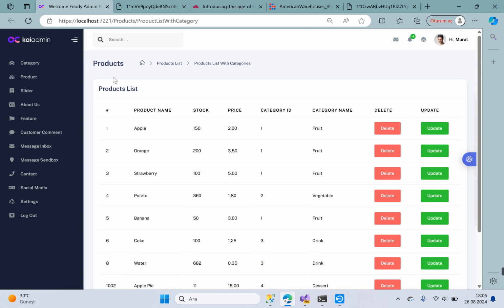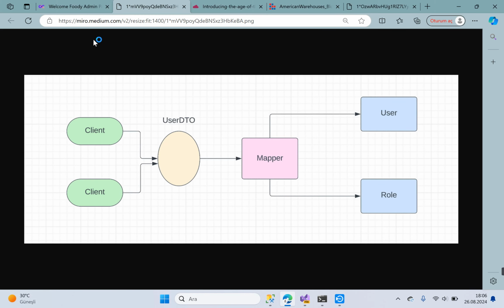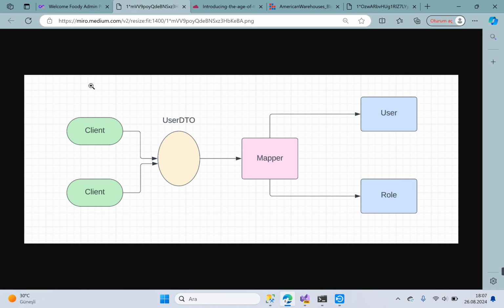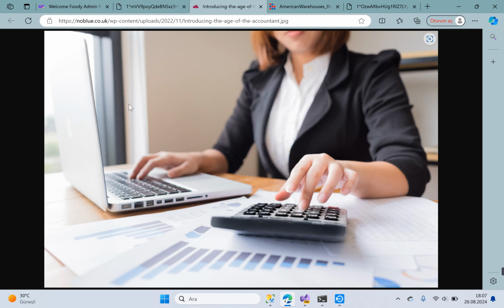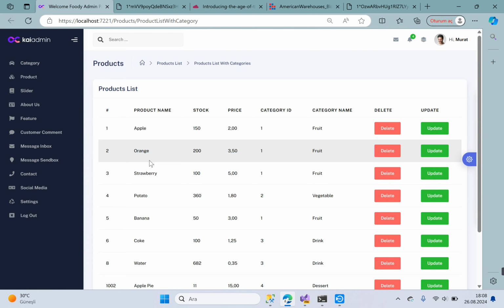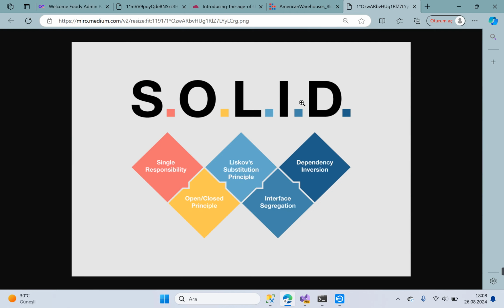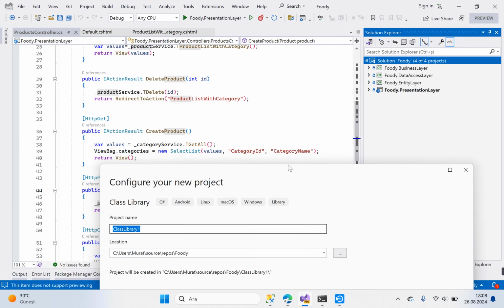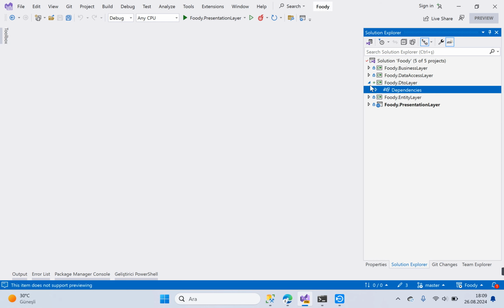#27 Foody Asp.Net Core 6.0 Project - What is Dto Layer?